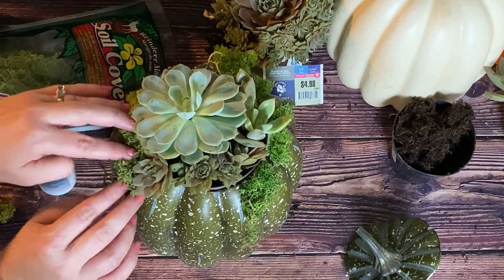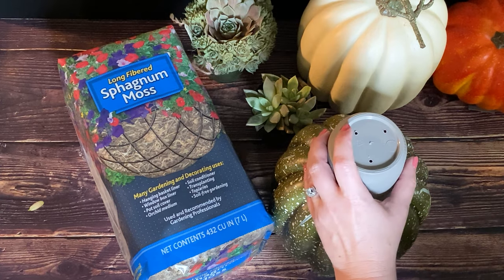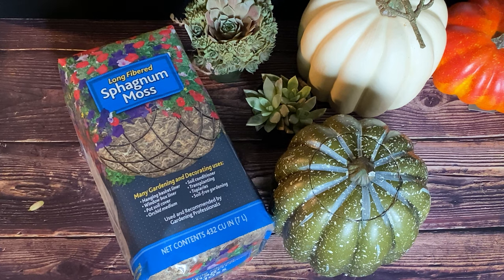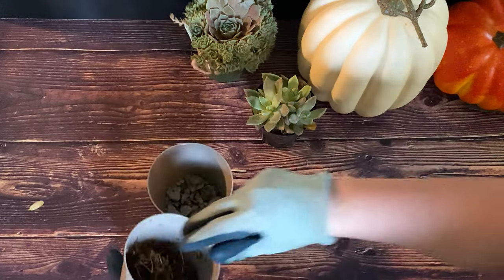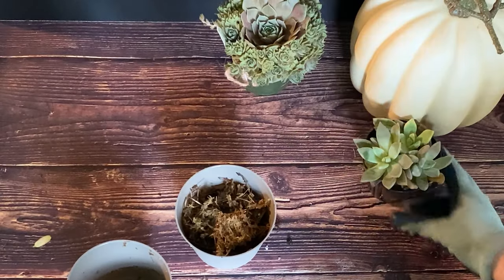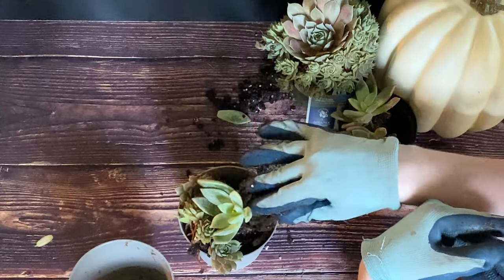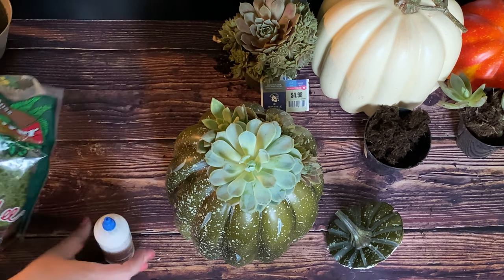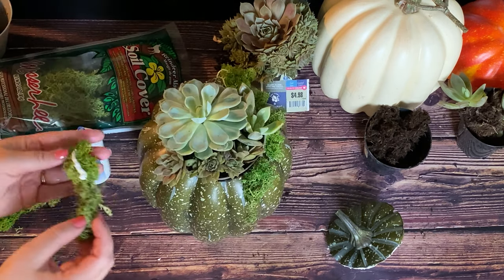How to Make a Pumpkin Planter - Garden Tutorials with Mosser Lee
Halloween is here but that doesn't mean your fall celebrations should end. Transform your Halloween Pumpkins into a gorgeous Thanksgiving Table Centerpiece with Mosser Lee's Long Fibered Sphagnum Moss and Mosser Lee's Reindeer Moss.